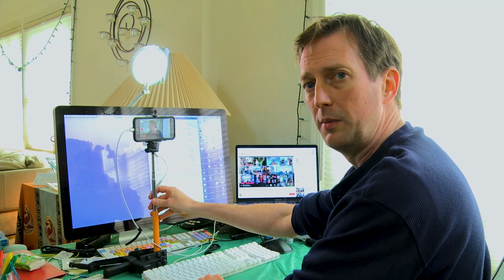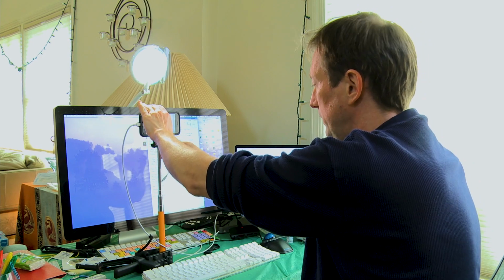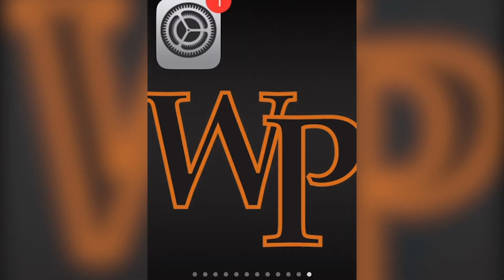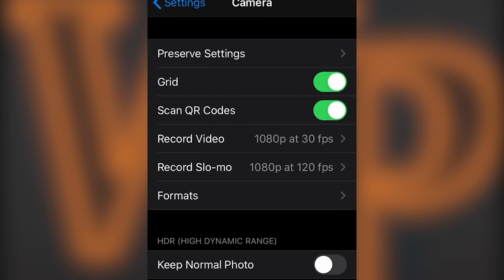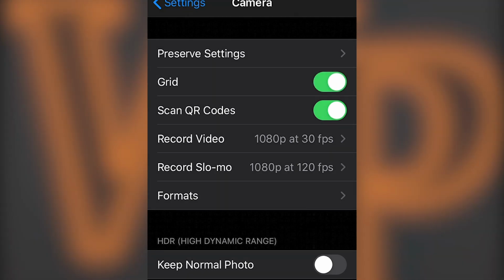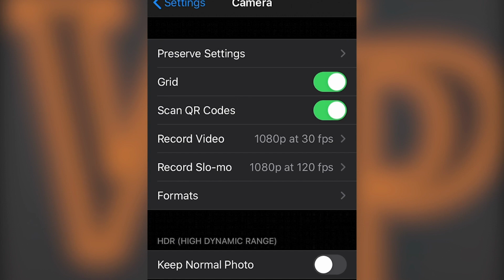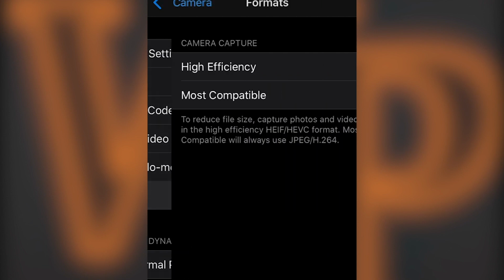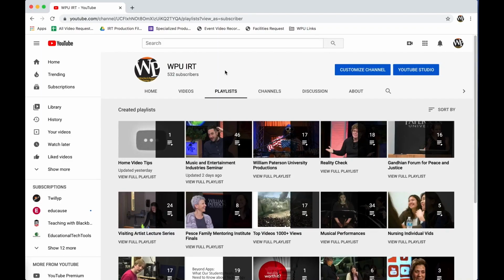iPhone Video, Technical Guide